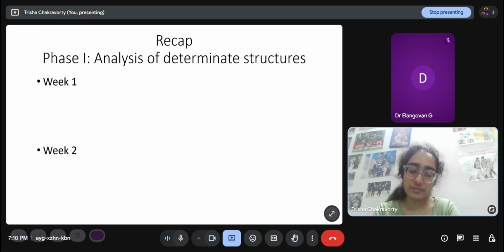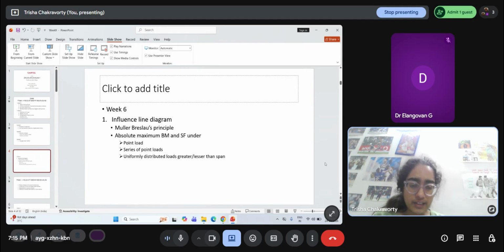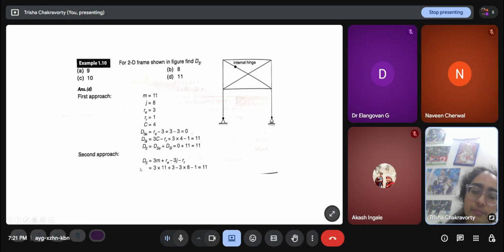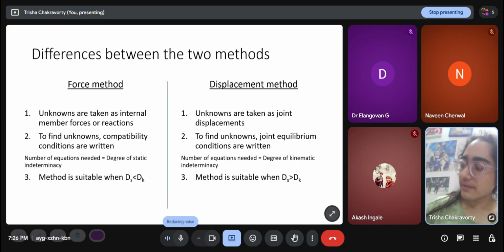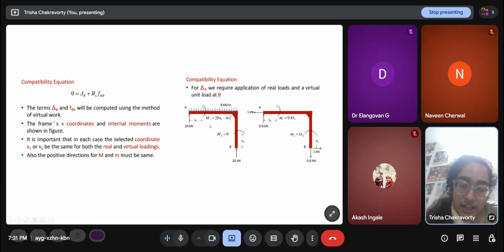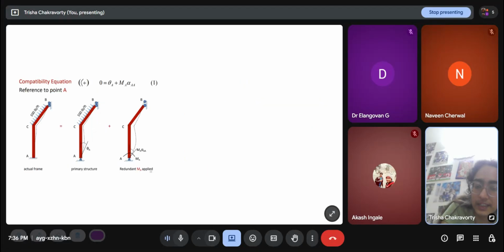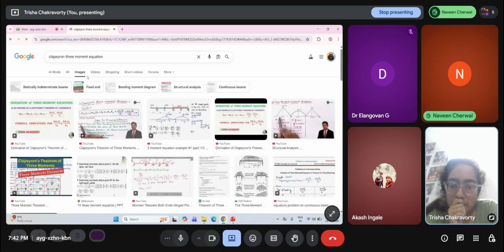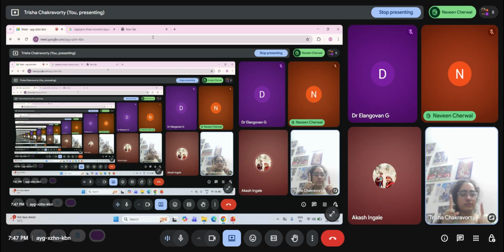CE 52 Structural Analysis Week 9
Topics covered: Method of consistent deformations applied to frames